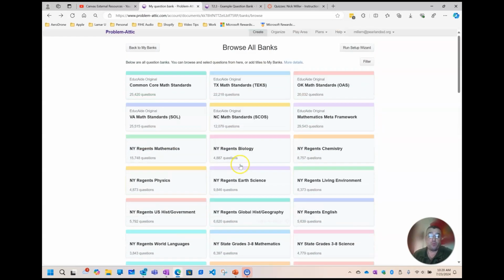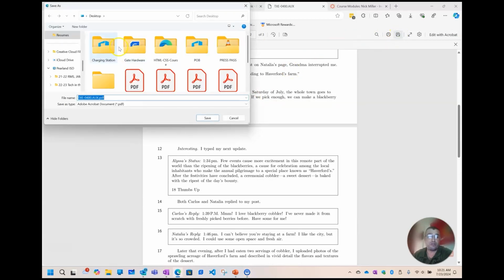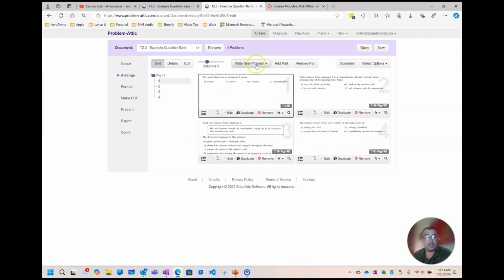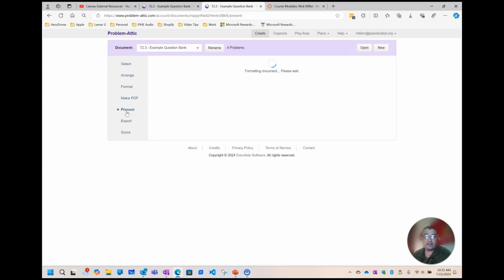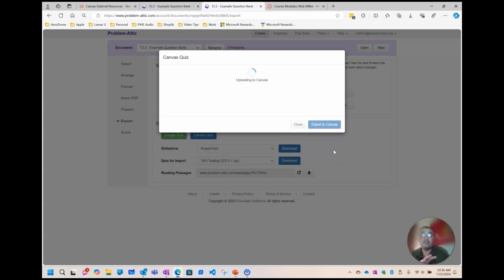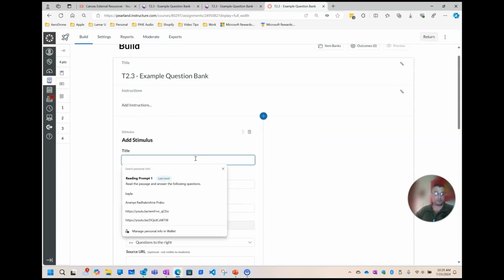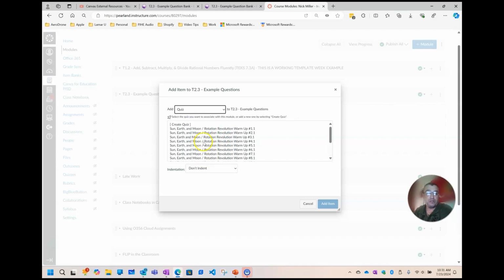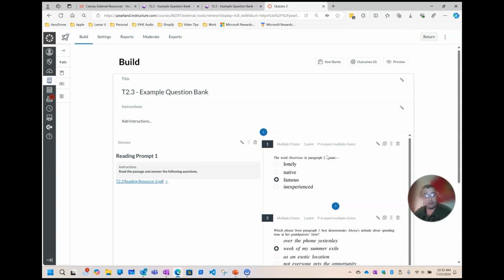Problem Attic in Canvas Quizzes